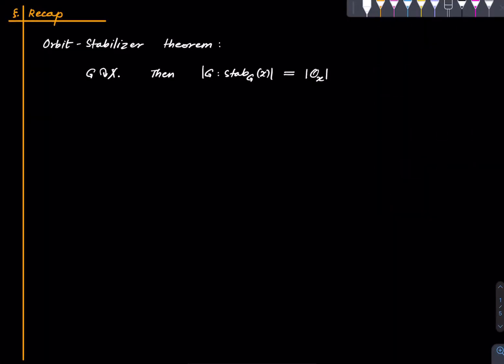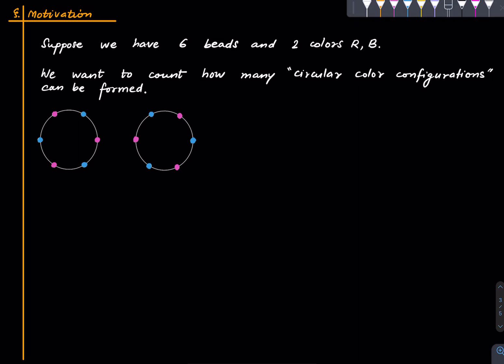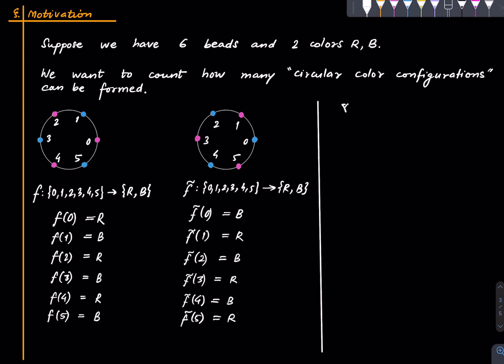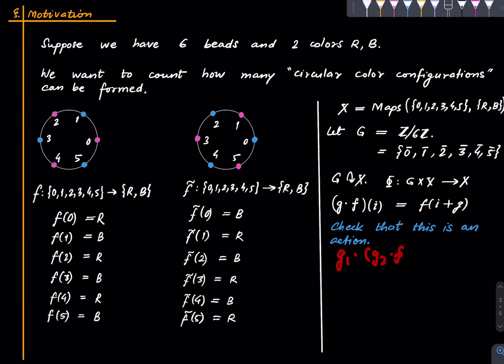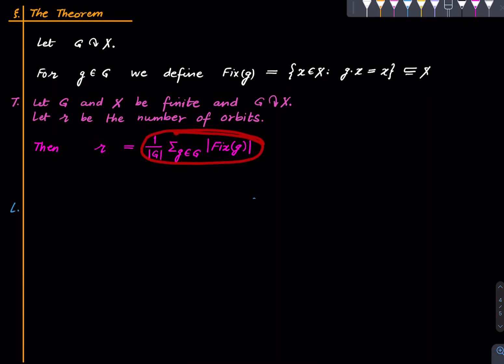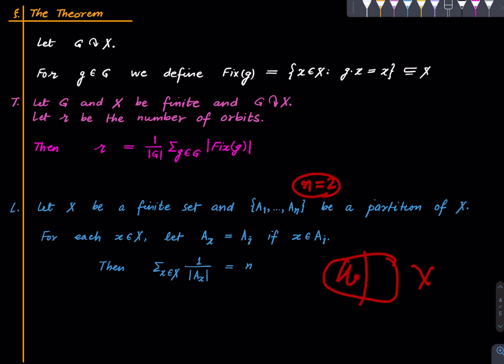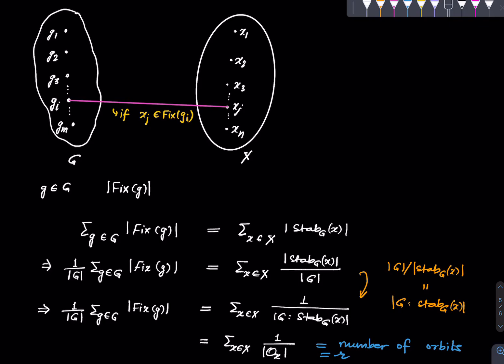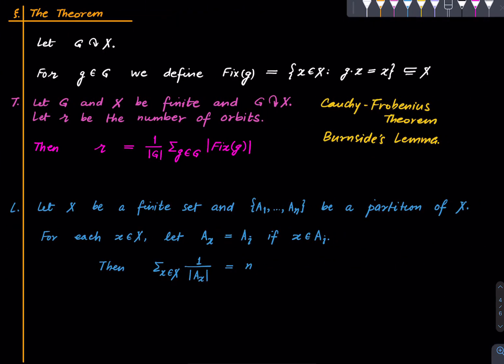[Deprecated] Group Theory Lecture 6.5 Cauchy-Frobenius Theorem (a.k.a. Burnside's Lemma)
Many counting problems in combinatorics can be cast in a group theoretic setting where the objects to be counted turn out to be orbits under the action of a group of a set which is much more easy to count. Thus it is desirable to have a systematic way to count the number of orbits under a group action. The Cauchy-Frobenius theorem achieves this.

00:00 Recap
01:01 Problems
01:09 Motivation
08:58 The Theorem

Namrata Khetan
Hersh